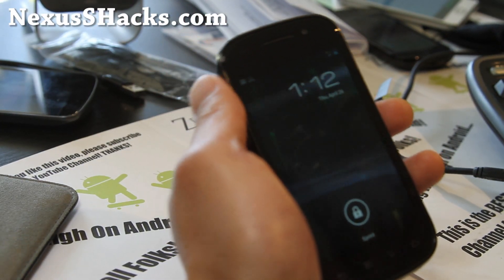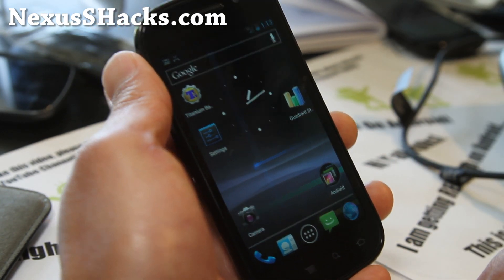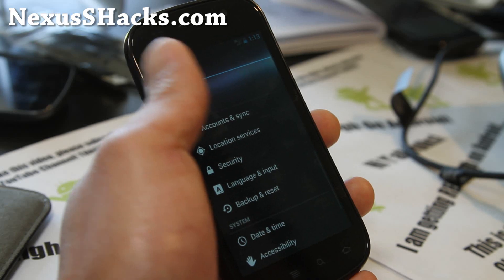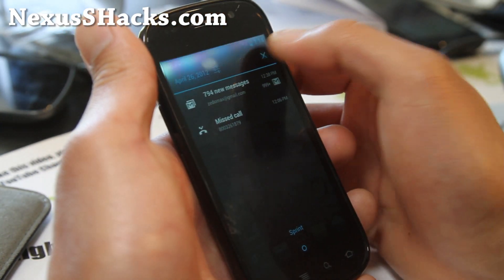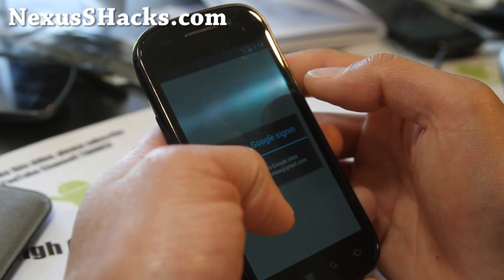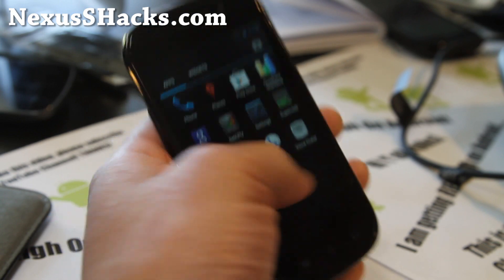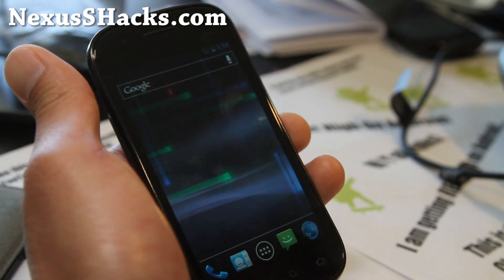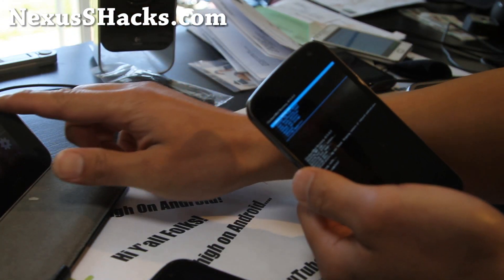Codename ICS ROM for Nexus S and Nexus S 4G! [Android 4.0.4]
Here's "another" great Android 4.0.4 ICS ROM you can try for your Nexus S or Nexus S 4G, Codename ICS ROM!